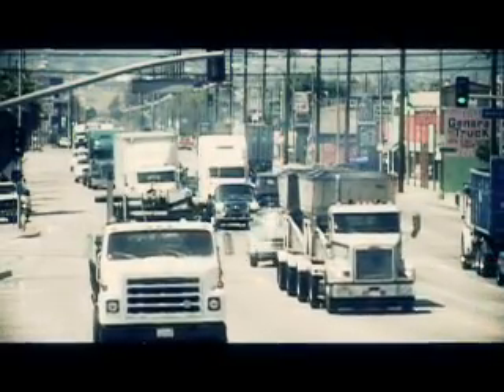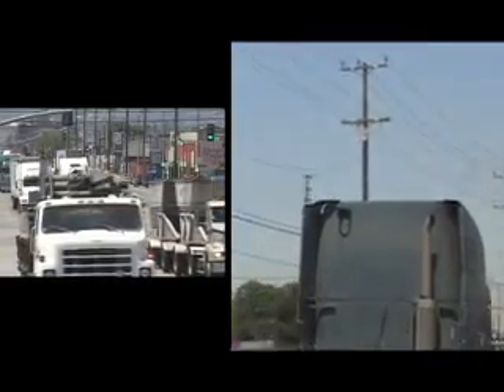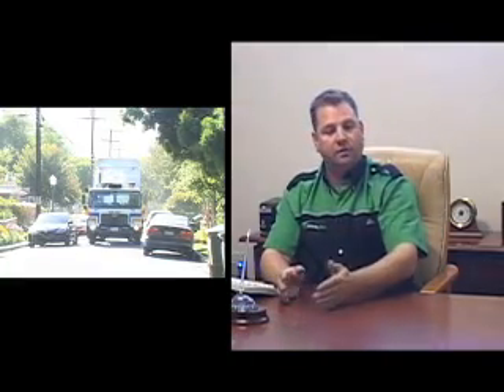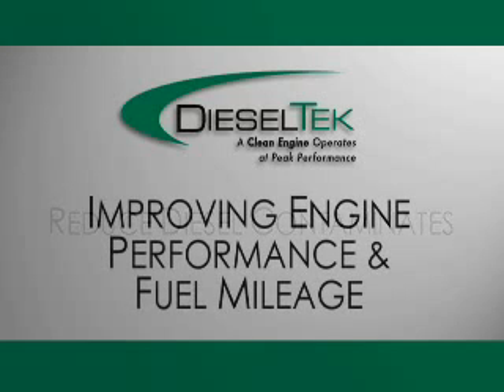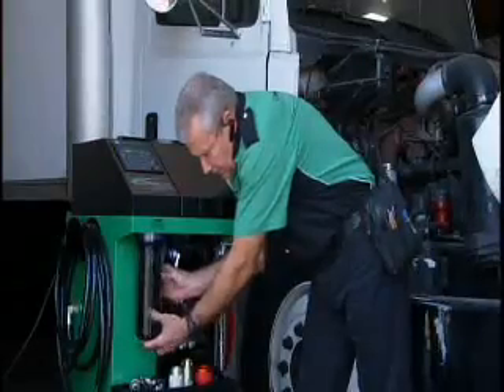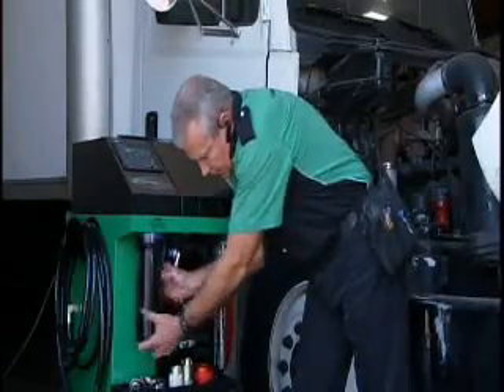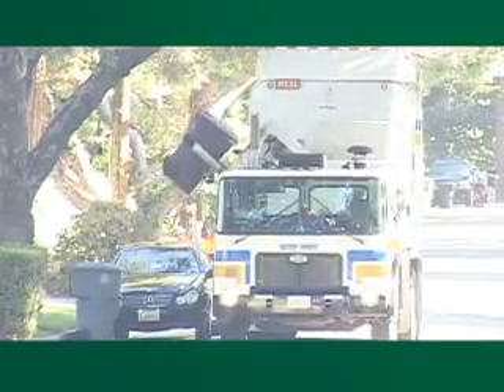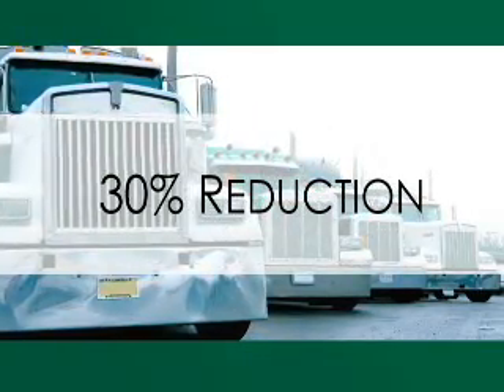Diesel Tek Information Video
A green market solution to the reduction of diesel pollution in the environment.